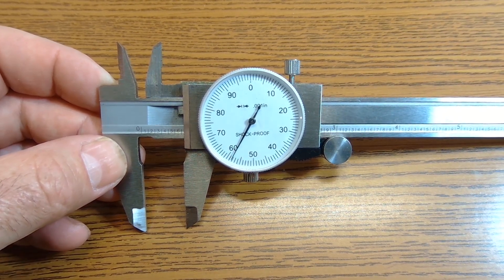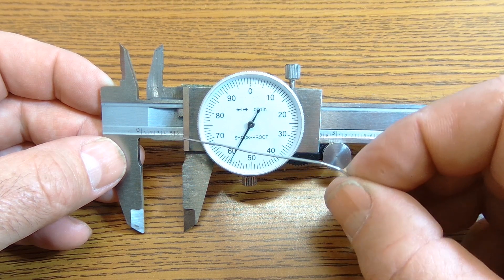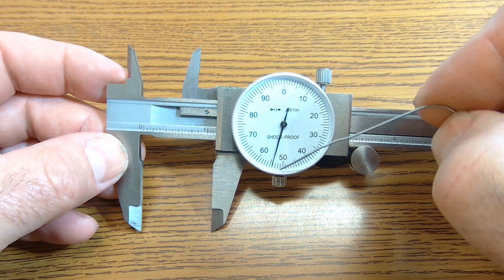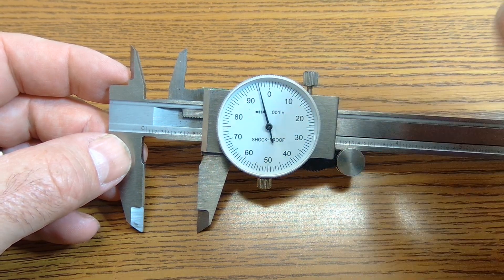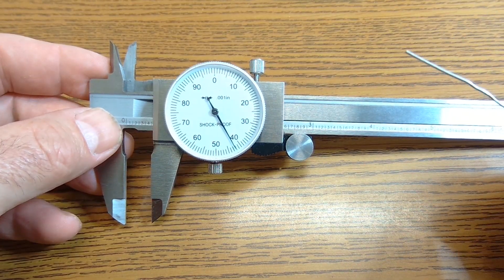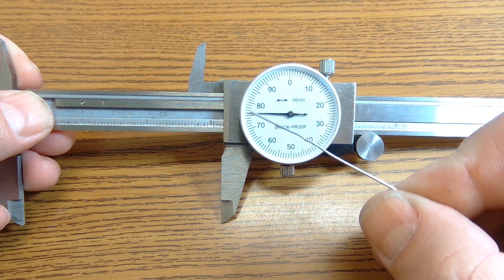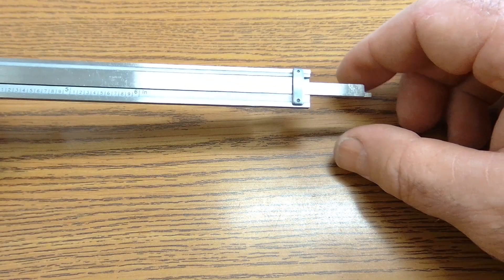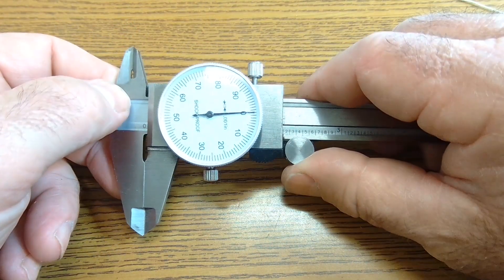How to Read a Dial Caliper in Inches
I go over how to read a dial caliper in inches for any shop setting. Reading accurate measurements to the 1/1000 of an inch. Measuring in thousandths. @ColfaxMath
00:00 Introduction on how to read a dial caliper in inches, one one-thousandths of an inch.001
00:16 Practice problem 1
00:26 Solution to problem 1
00:38 Practice problem 2
00:40 Solution to the second practice test problem
00:51 Practice problem 3
00:58 Solution to problem 3
01:09 Practice problem 4
01:11 Solution to problem 4
01:23 Practice problem 5
01:26 Solution to problem 5
01:35 Practice problem 6
01:37 Solution to problem 6